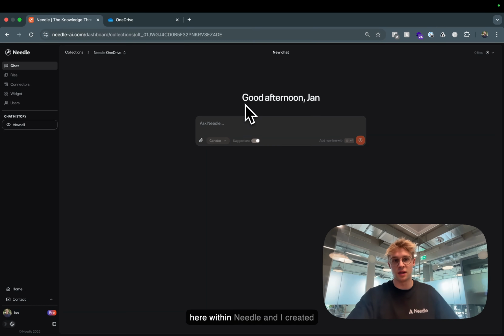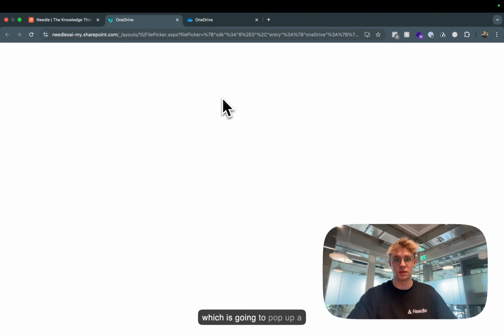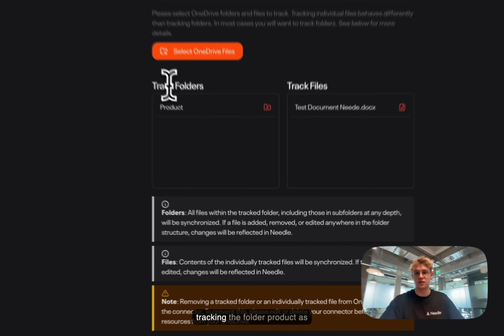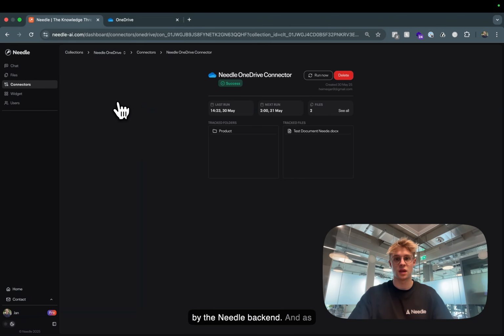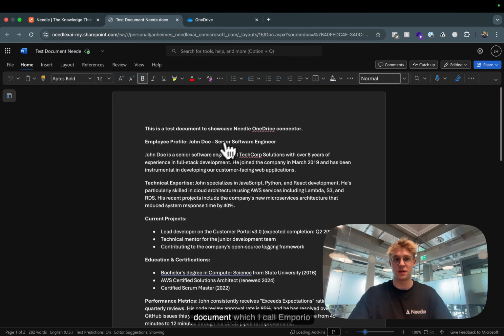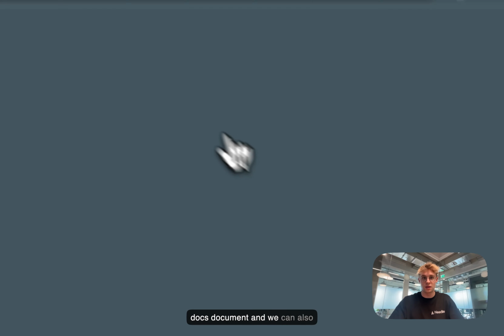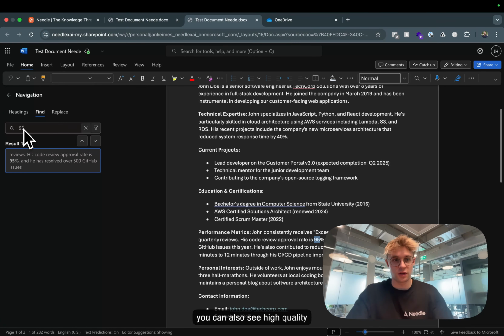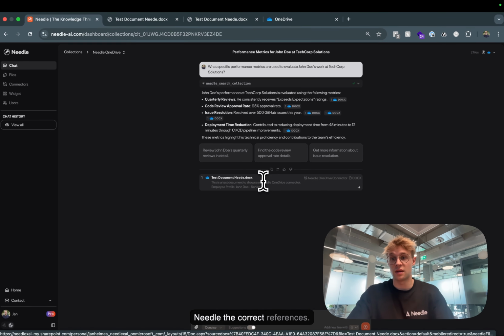Effortless Document Search: Needle AI Meets OneDrive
YouTube Description:

Hey everyone, Jan here! I'm excited to introduce our latest integration: Needle AI with Microsoft OneDrive. This update is set to change how you find and manage your documents.

In this video, I'll show you how our AI-powered platform seamlessly syncs with OneDrive, making all your files—from PDFs to Excel sheets—searchable using natural language. Say goodbye to endless searching and hello to instant access.

Here's what you'll see:

Easy setup for the Needle-OneDrive integration.
Transparent search results with traceable sources.
Integration with systems like CRM, Airtable, and Outlook for a complete data view.
This isn't just about convenience; it's about making information accessible and improving how businesses operate.

Check it out and see how Needle AI can transform your document management. Enjoy the video!